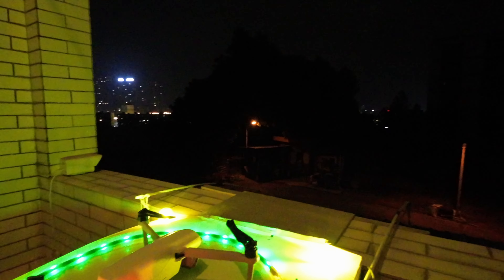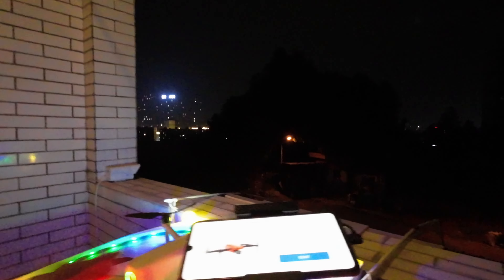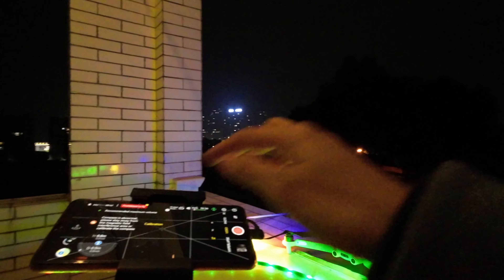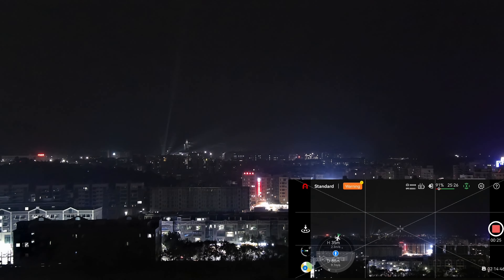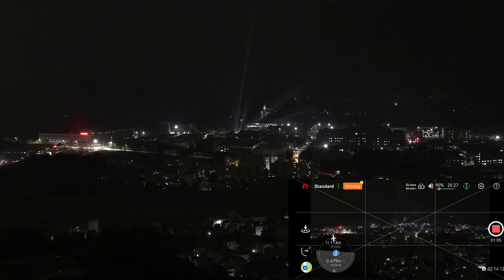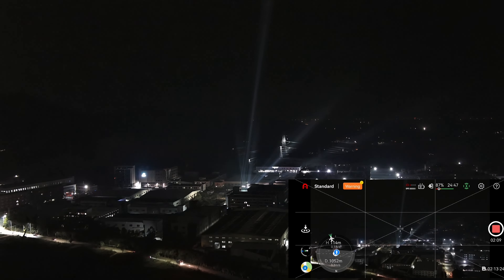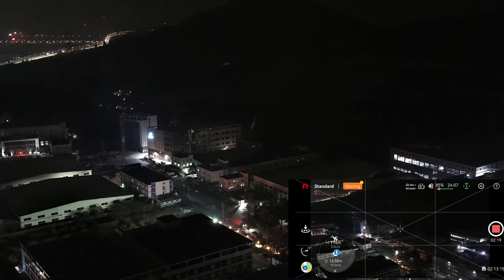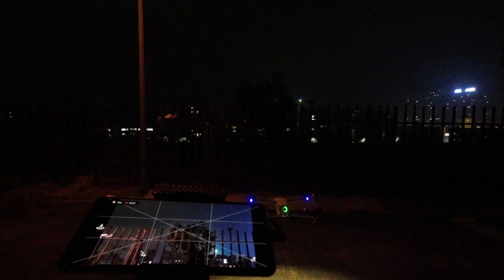Night scouting with Autel Evo Lite+ 5.4K downscale to 4K Night Mode Camera Settings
Tonight we will be scouting on a light beam that appears out of no way with the Autel Evo Lite +. I will also share with you my experience with the GPS signal lock issue with the first batch of the Autel Evo Lite+.

Watch in 4K full resolution. Footage are not color graded or stabilized.
Camera settings: 5.4K30fps Night Mode (Defog)

Other camera test video with the Autel Evo Lite+

Where can you buy the Autel Evo Lite+?
*Goodies will be provided for my viewers, make sure to double check with AutelPilot.

For Aliexpress order, do talk to customer service and provide reference from "The Great Explorer Youtube Channel" to redeem you discount coupon.
Autel Nano+
Autel Lite+
Autel Nano+:(Amazon)
Autel EVO 2(Amazon)

2 Bay NAS below 200USD:
Best NAS for the money:
SSD for NAS cache Storage:
HDD for Main NAS Storage:
2.5G Network card

✈️Drones & Accessories:
Hubsan Zino Mini SE

📸4K Camera:
DJI Action 2

Timestamp
0:00 Intro
2:00 GPS Weak
3:23 Flight Begins